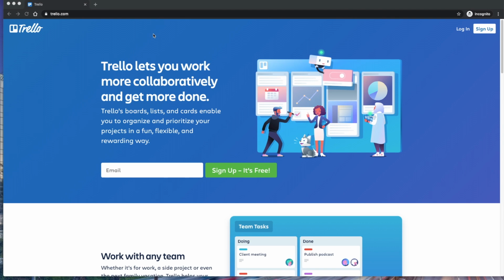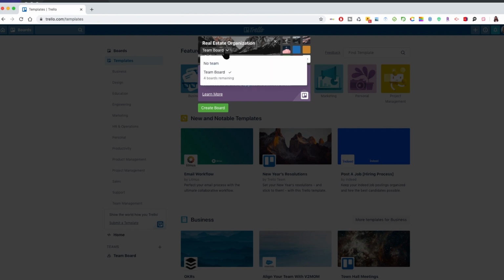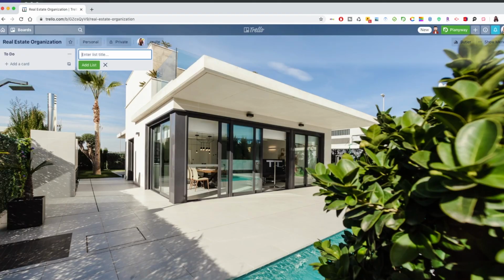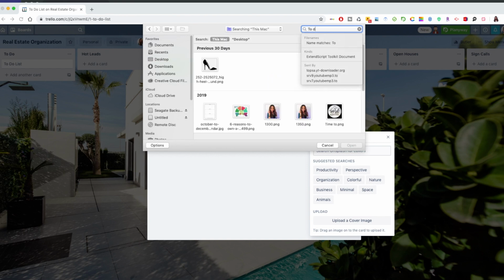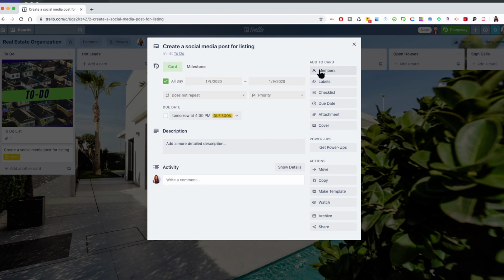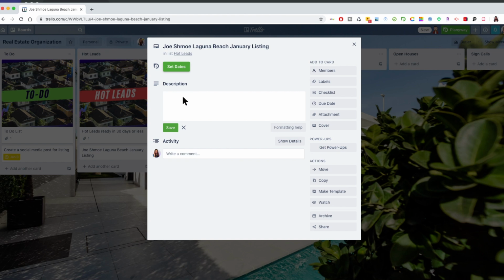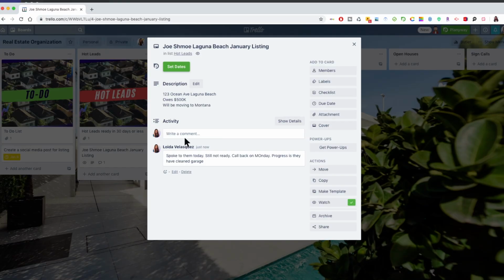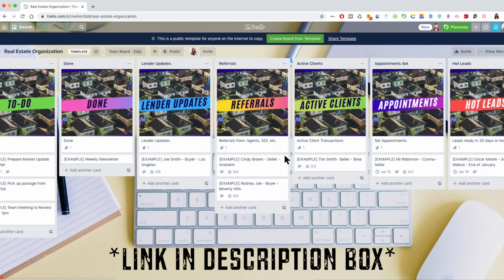How I Organize My Real Estate Leads Using TRELLO